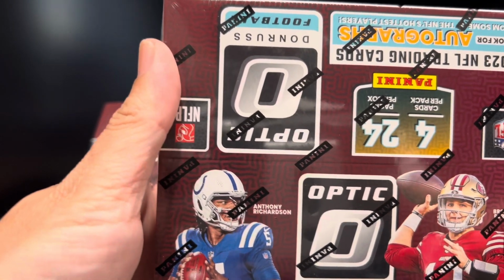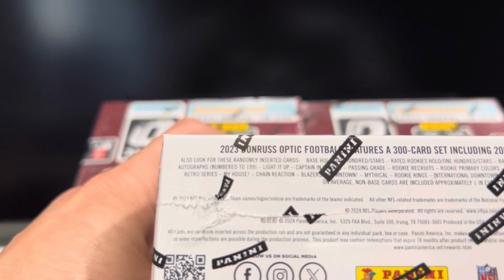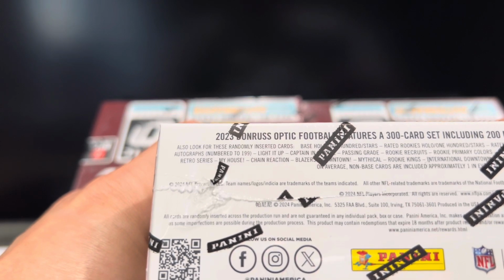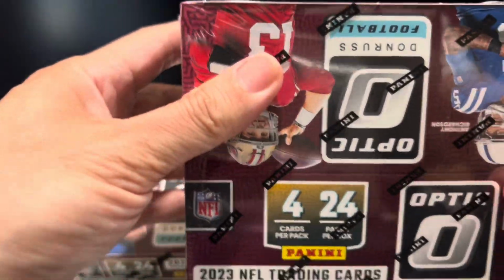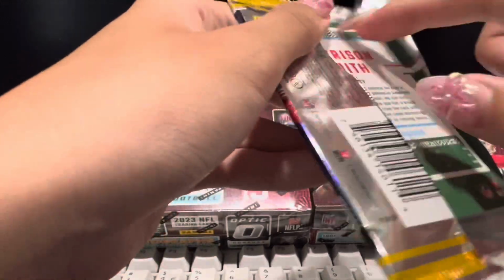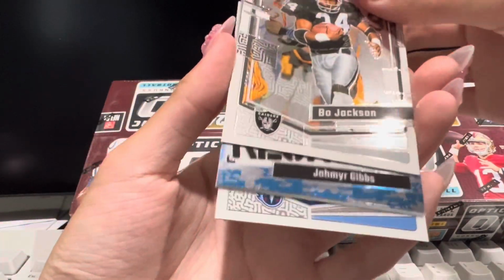2023 Optic Football Retails Box!